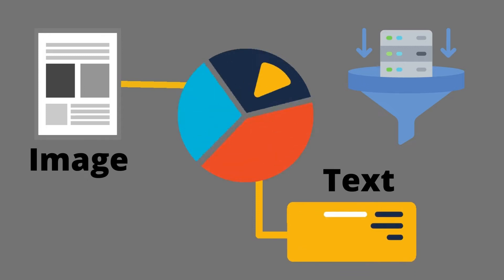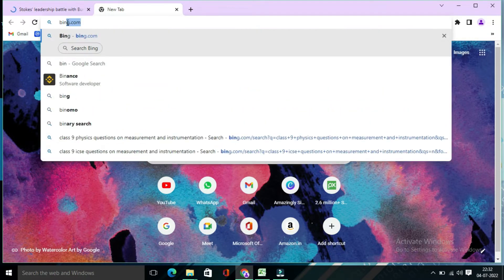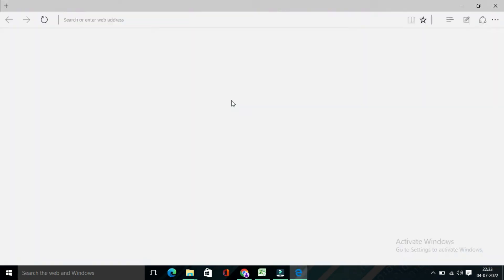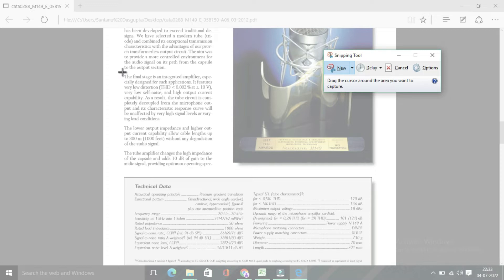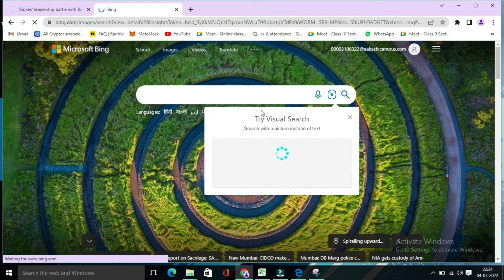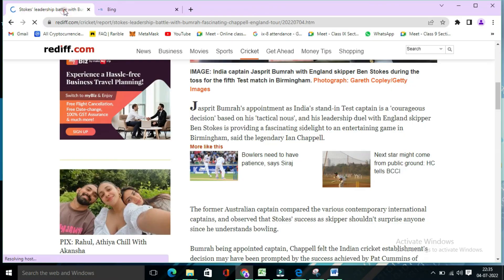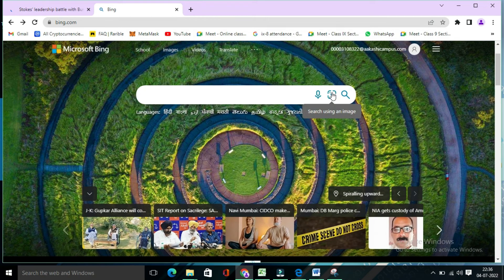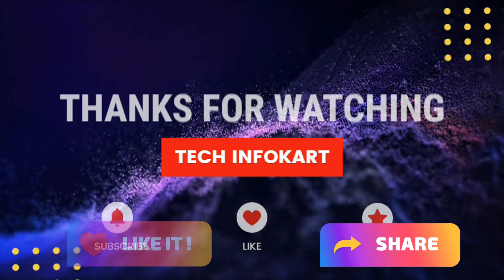How To Copy Text From Image And Paste In Word 📜 [ TRICKS ]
If you are interested to learn more about how to copy text from image and paste in word  , you need to check out:

Our video is all about "how to copy text from image and paste in word" subject valuable information but we also try to cover the   subjects:

-how to copy text from images
-how to extract text from image
-Copy text from screenshot
-best way to copy text from screenshot and images
-easy way to copy text from image

How to copy text from image and paste in word subject is showcased in many videos, however we tried to provide you the very best info in a brief as well as understandable video clip.

Take a deep breath and view the following vid regarding how to copy text from image and paste in word

We hope you have actually gained some useful info by now, The next step is to do something about it and give us a possibility to make things better. See you on the other side!

Let us know if you liked the YouTube video in the comment section :)

Many common issues could cause a problem regularly with your computer. My channel publishes videos that focus on such issues and fix them with a few simple steps so that you can learn to recognize a problem and solve it yourself.